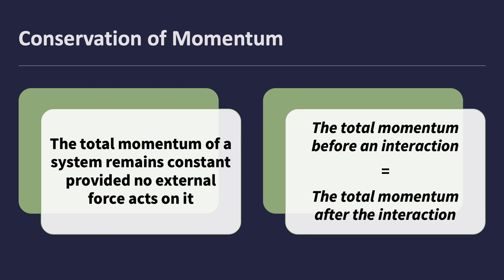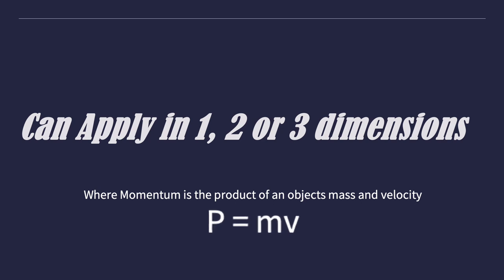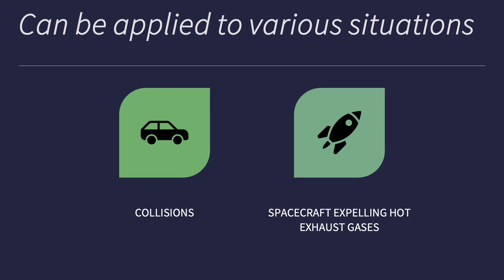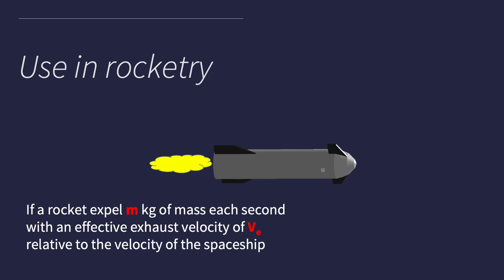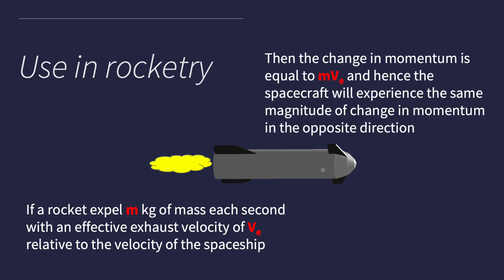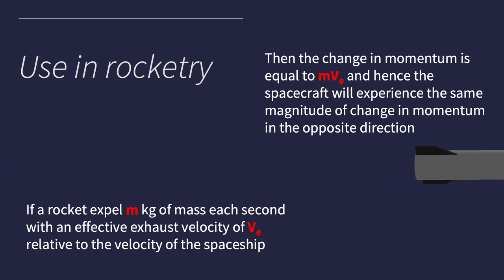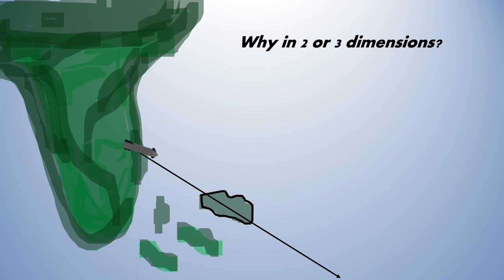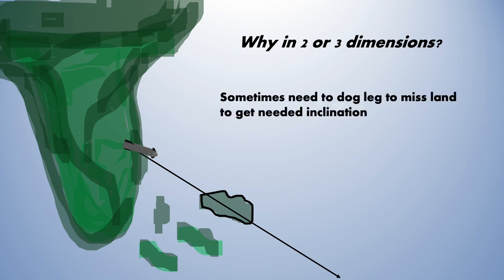Conservation of Momentum in 2D: Rocket Dogleg Maneuver Explained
Conservation of momentum is a fundamental physics principle that’s crucial for understanding rocket propulsion and spaceflight. In this video, we break down conservation of momentum in two dimensions and show how it powers rockets by expelling exhaust gases (action-reaction). We also explore a real-world application: the dogleg maneuver — a key trajectory adjustment used in launches to change orbital inclination, avoid flying over populated land, and reduce risks from debris or flight termination.
Whether you’re studying physics for exams, learning about rocketry, or curious about how space missions like those from Kennedy Space Center, Vandenberg, or Sriharikota handle safety constraints (e.g., avoiding overflight of land or countries), this short explainer covers the essentials.
Topics covered:
•  Definition of momentum and its conservation in isolated systems
•  1D vs 2D applications
•  Rocket equation basics: exhaust velocity, mass loss, and acceleration
•  Why dogleg maneuvers are needed (safety, inclination changes)
•  How yaw steering during ascent achieves the desired orbit
Perfect for high school/college physics students, space enthusiasts, and anyone interested in orbital mechanics!